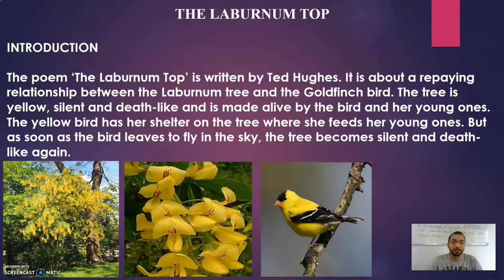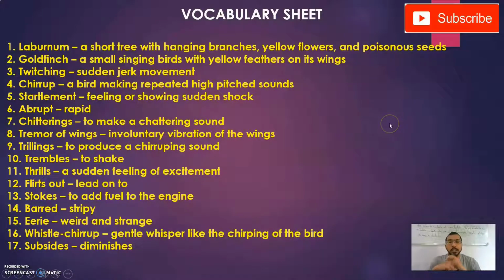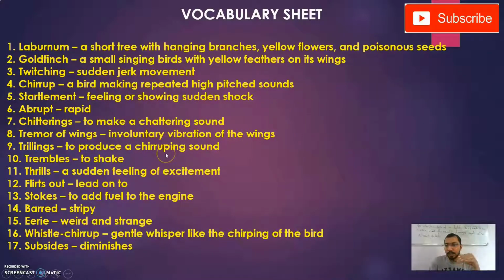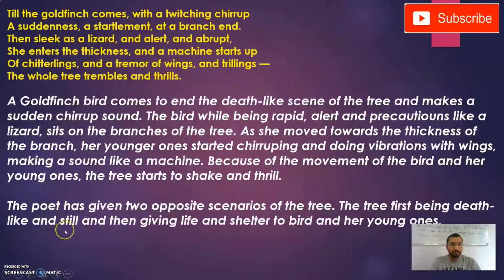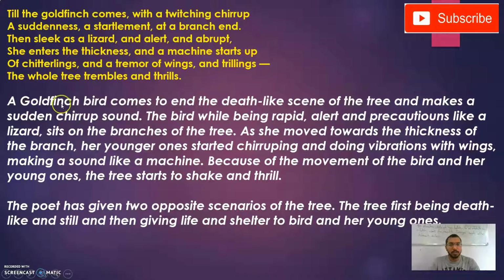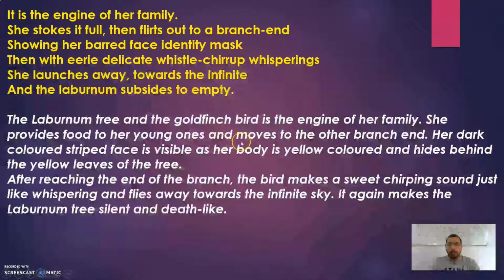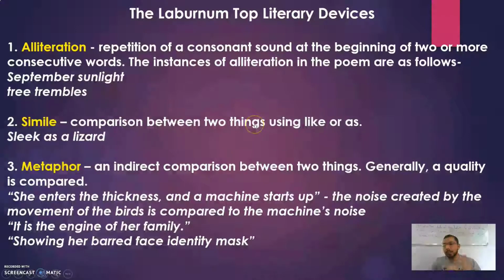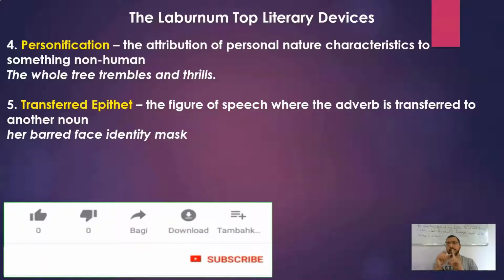laburnum top class 11 | CBSE English class 11 | Complete explanation with vocab and literary devices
This Video contains a detailed and interesting Explanation of the chapter and it gives students all the notes and points which will help them to frame answers in their exams.

Always try to understand English literature in English language if you want to write proper and scoring answers in your exams.

In have seen most of the you tube channels are explaining all the English chapters in Hindi which is not the correct way and if you understand English literature in Hindi then you can never make progress in English as a subject and it will also hamper your development of spoken English skills.
So keeping the above thought in mind i have created this channel where i give you detailed explanation in English in a correct manner with the use of images and white board etc.

Not only it will help you to understand the chapter but also you will improve your understanding of the English language which is very important in this Era.
I am covering all the English literature and English Grammar portion for classes 6th to 12th for C.B.S.E, I.C.S.E, I.S.C and U.P. Board schools.

Arpit Sam Singh